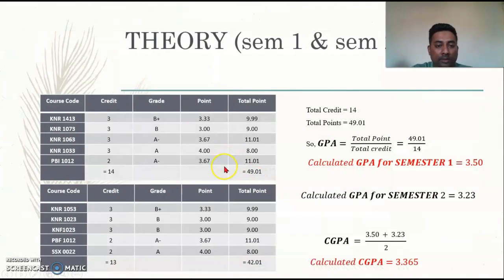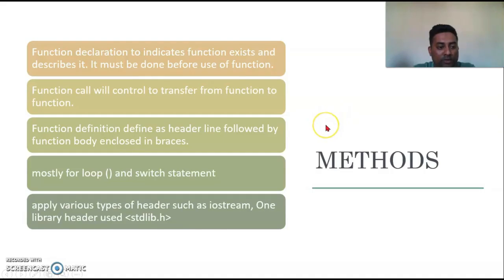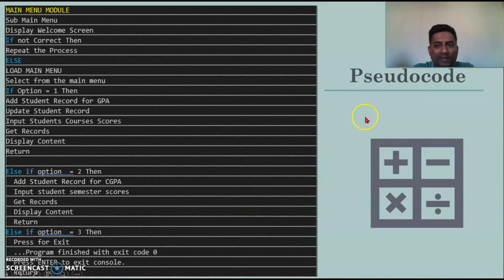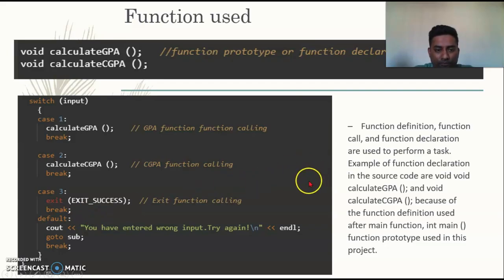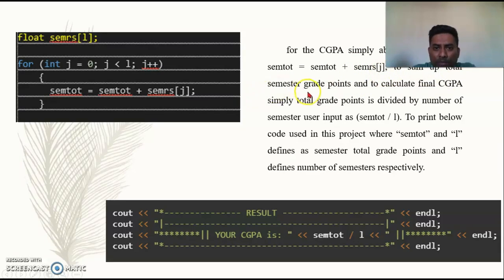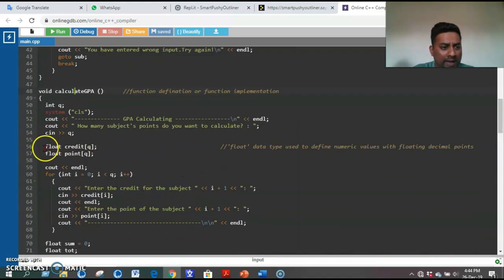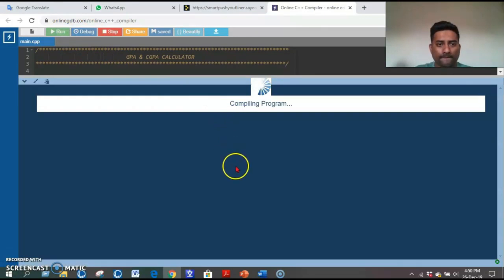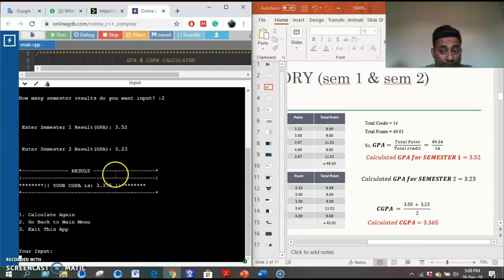C++ coding to develop CGPA Calculator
A full presentation of developing CGPA calculator